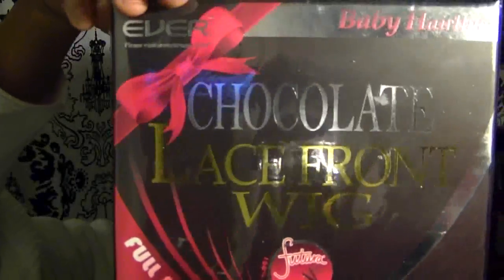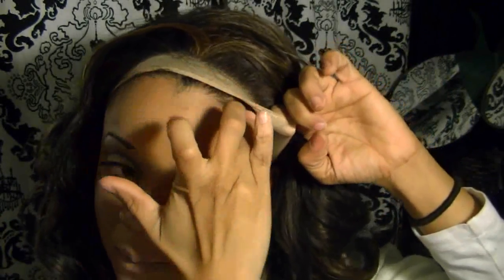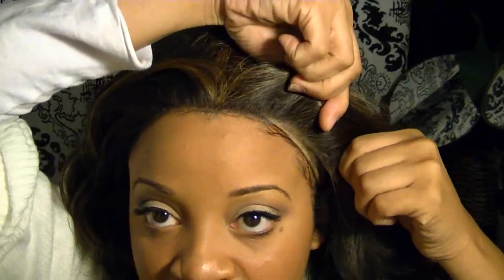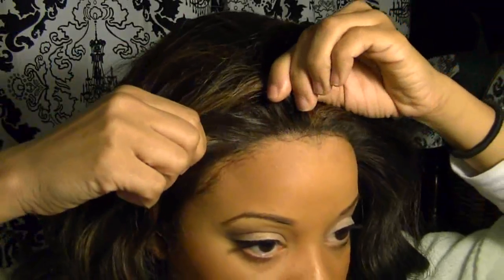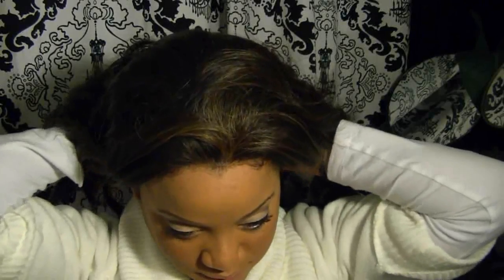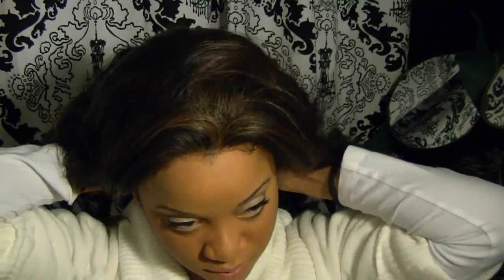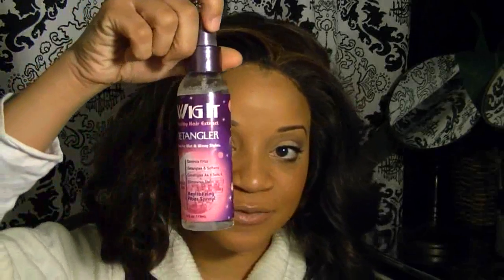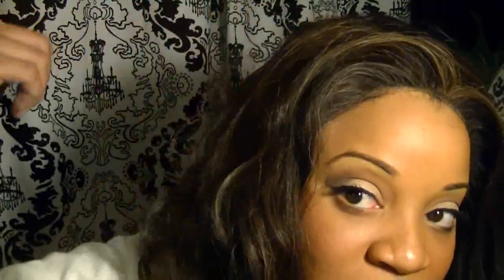Lace Ocean Choco -- CHOCOLATE brand wig by EverBeauty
or at their local beauty supply storesFurtura fibers, heat resistant
feels like human hair but its not :0)